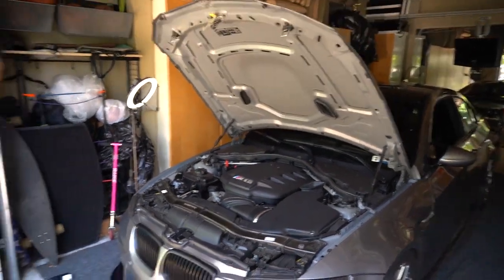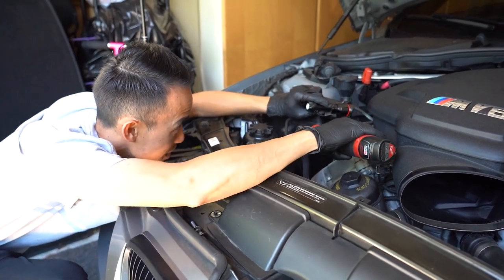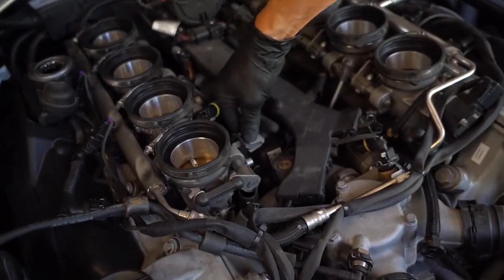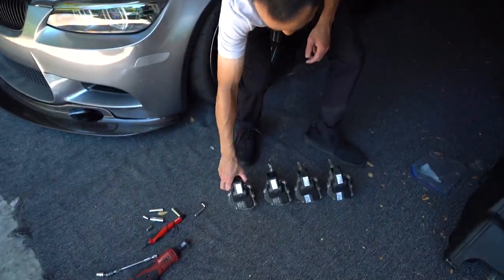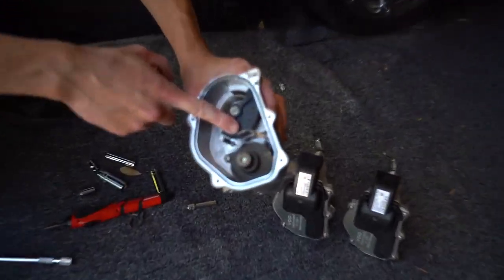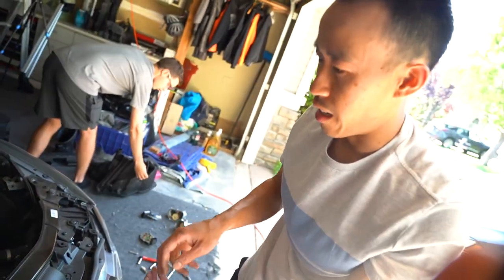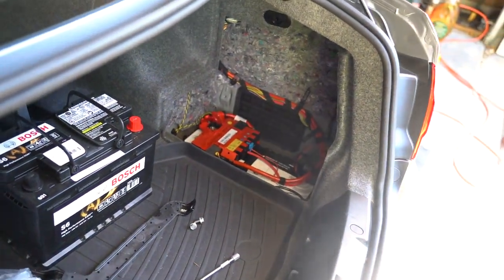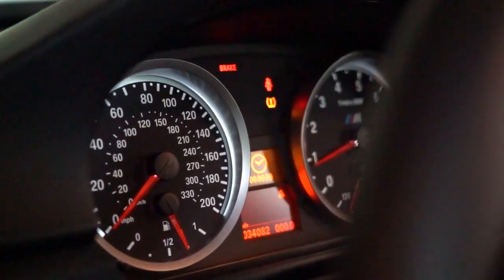E92 M3 Throttle Actuators Replacement (Failed at 34,000 Miles)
So as most of you already know, the Throttle Actuators on my E92 M3 failed at an astonishing 34,000 miles. I was surprised when I first felt the car acting weird on cruise control when driving up to the Bay, and I thought to myself it couldn't really be the actuators already... Sure enough, 5 minutes later the car went into limp mode.

So what did I do? I flew Mike, the Owner of Precision Dynamics down in Costa Mesa up to the Bay! It worked out perfectly. I have wanted him to visit me for over 2 years now, and this just fell into place. He came up and fixed my actuators the next day and then we were able to spend the long weekend together out on the boat and around the Bay.

Truong, you've done so much for me and I am eternally grateful for our close friendship. I loved having your and your wife up here. Thank you again for everything and I'll see you very soon!

Ladies and Gentlemen, please check out Precision Dynamics for all your service needs for any car. Rod Bearings, Throttle Actuators, Fuel Breather valve, Exhaust installs etc. They do everything and work on all cars, exotics, BMW's, Mercedes, Audi.

Use code 'wettm3' for all other builds and configurations you’d like.

► POV Camera Setup